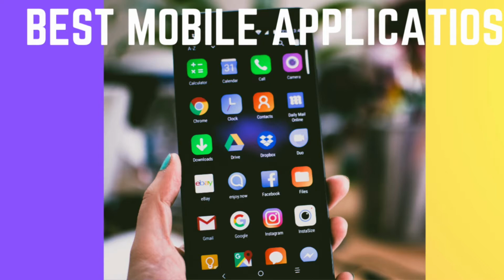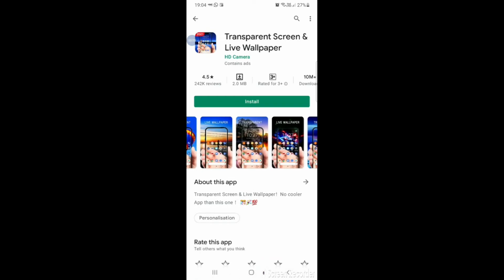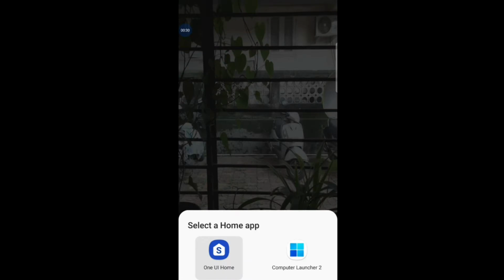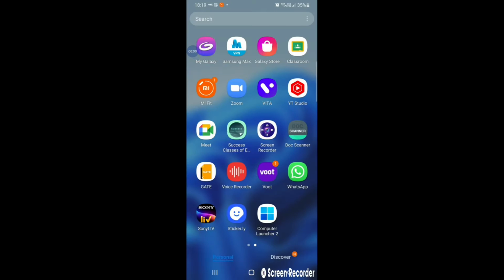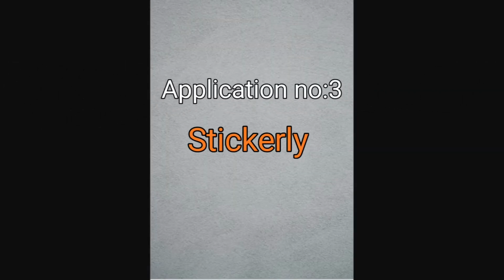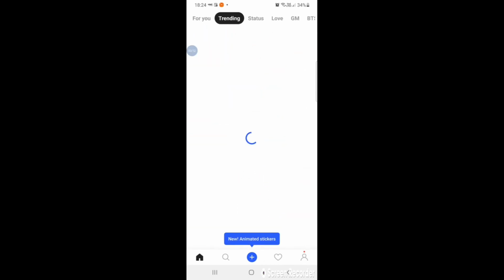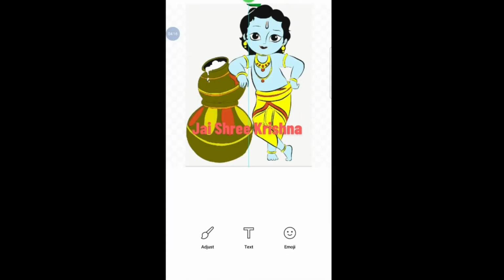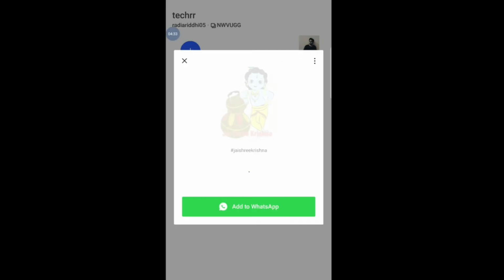BEST MOBILE APPLICATIOS best applications